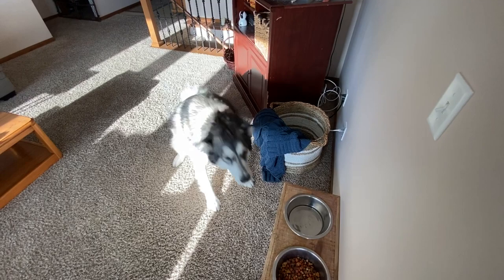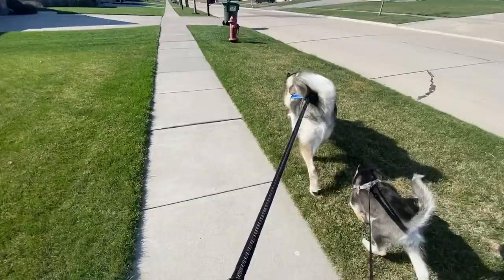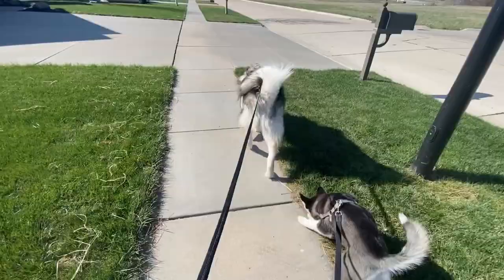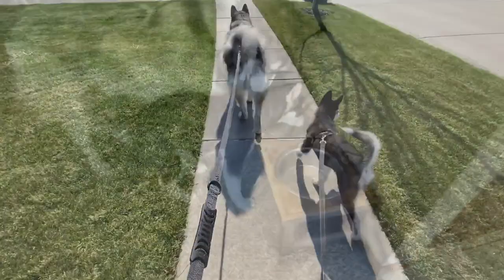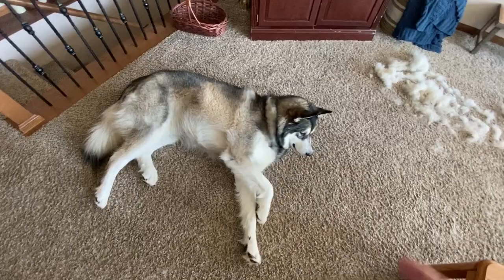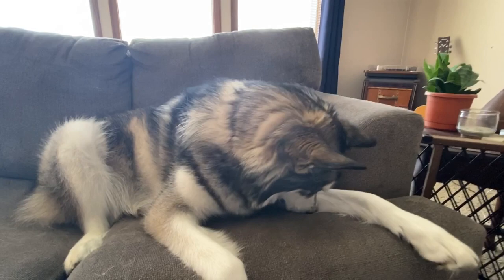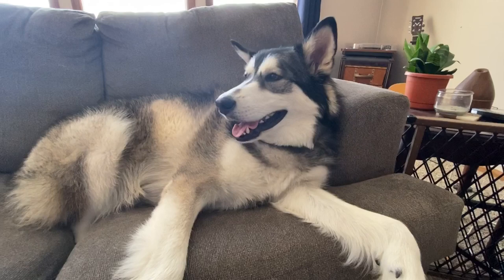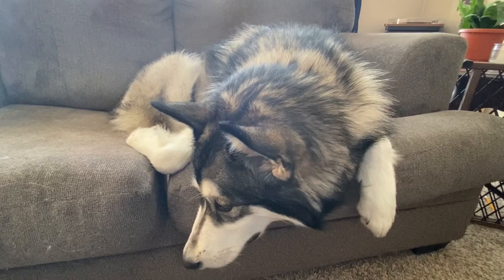What it’s like living with a Malamute and 5 things you should know about them!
All malamutes have their own quirks but they have a lot in common. Comment if you think there’s anything I missed and I hope you are all staying safe and healthy!

Follow Ragnar and Freya on Instagram @freya_and_ragnar